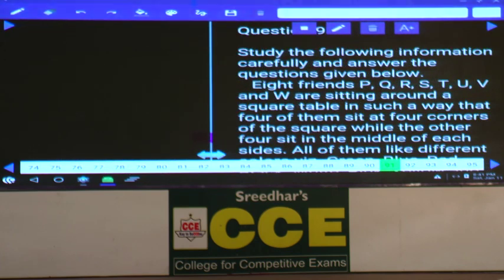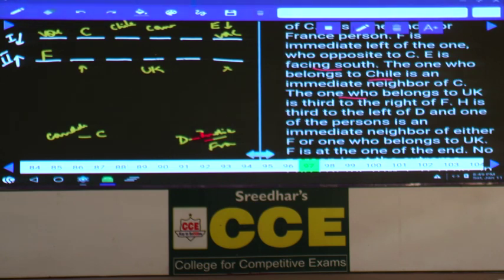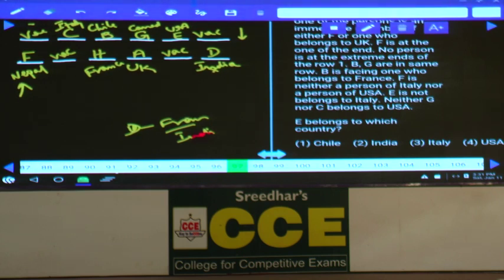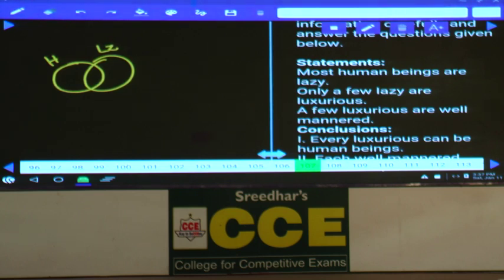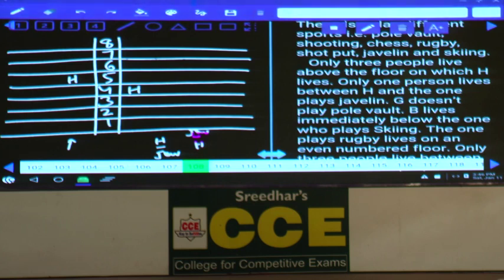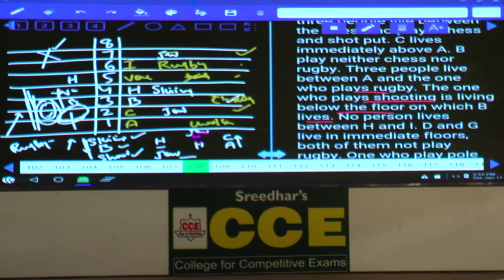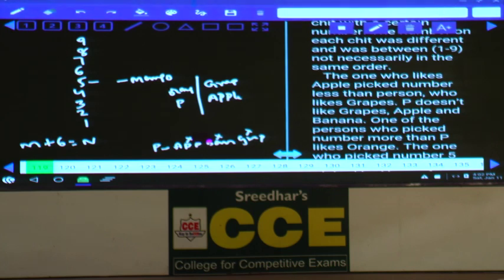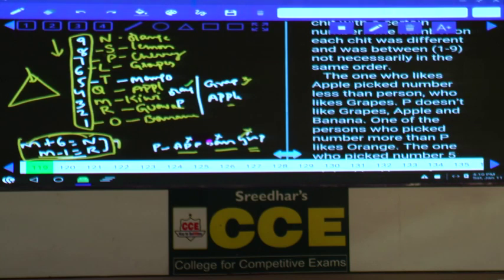IBPS Clerk Mains MT 127 Reasoning | Strategy To Crack High Level Puzzles